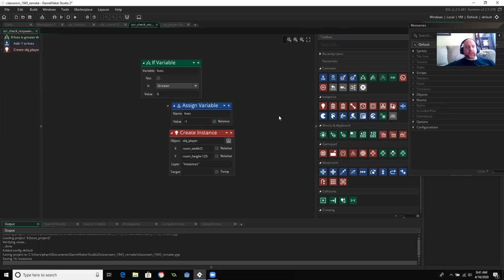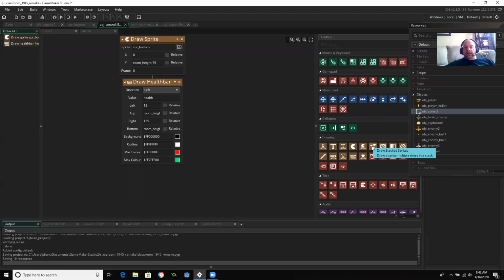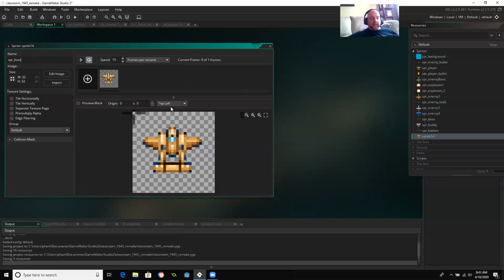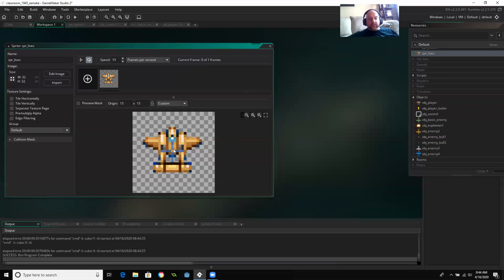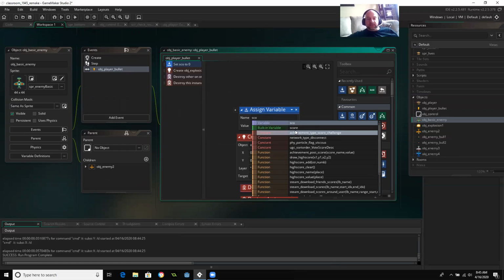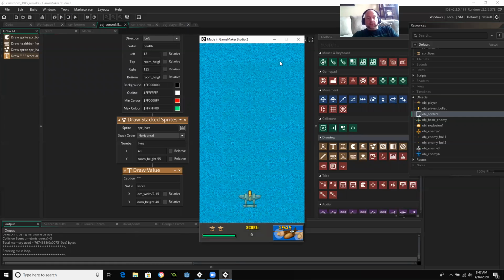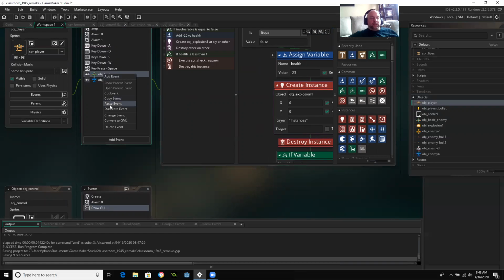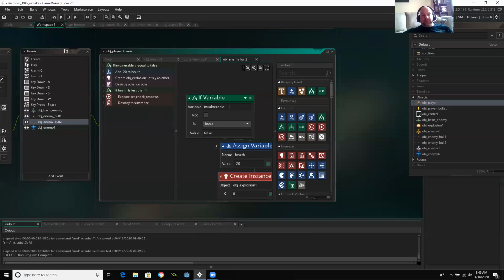Adding some finishing touches to the GUI.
In this video we add score to our game, complete the GUI, and finish adding all collisions to our game.  This video is packed!!